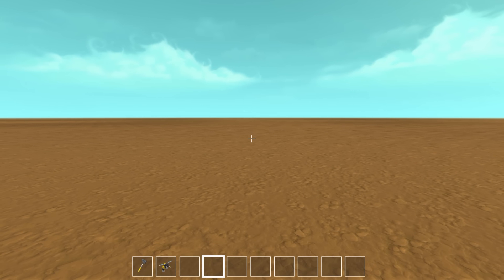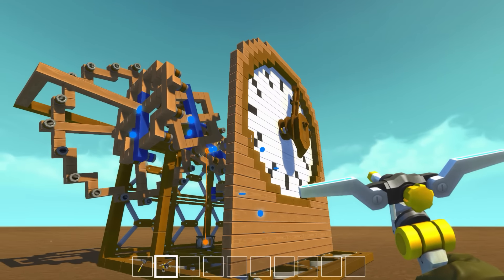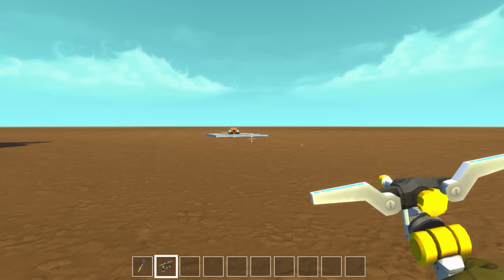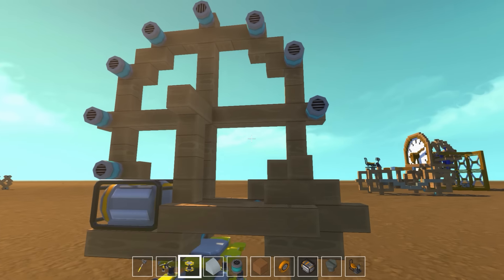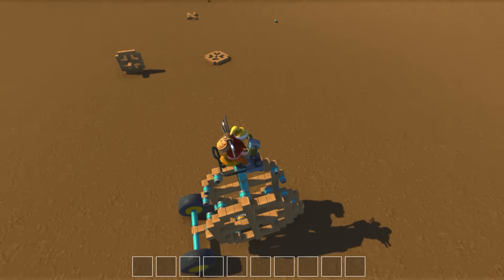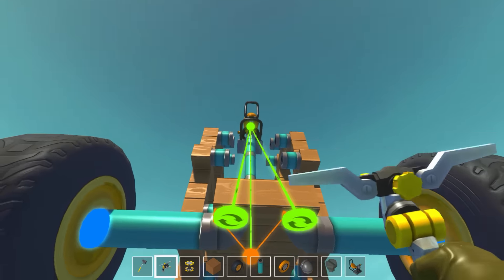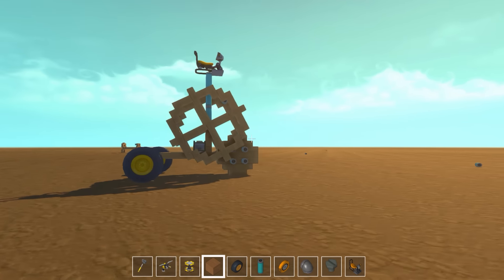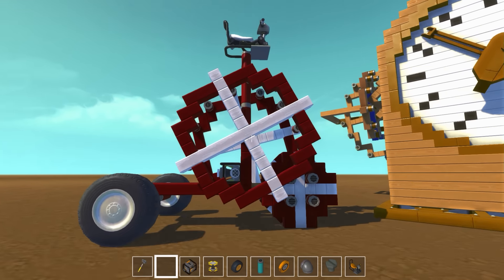Scrap Mechanic :: Gears, Clocks, and Tricycles :: Ep. 19 :: Let's Play Scrap Mechanic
Welcome to the machine-filled creative paradise of Scrap Mechanic, a multiplayer survival game with imagination and ingenuity at its core. The game only has a creative mode currently, but that isn't going to stop me from making some crazy inventions!